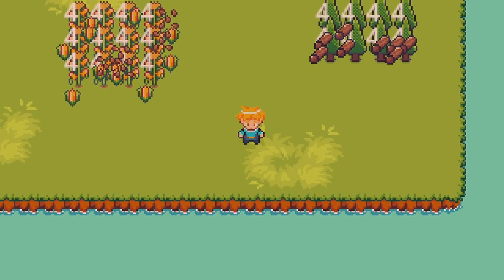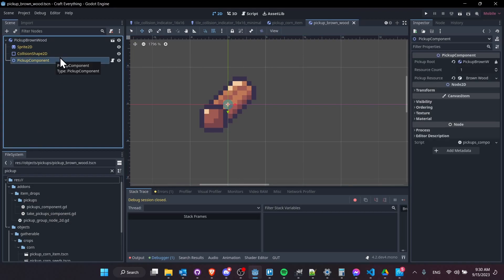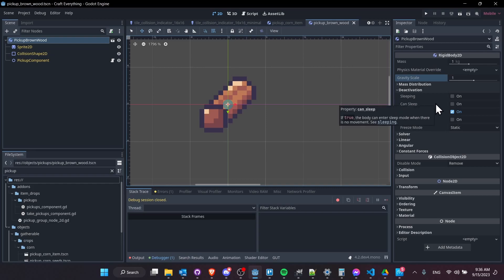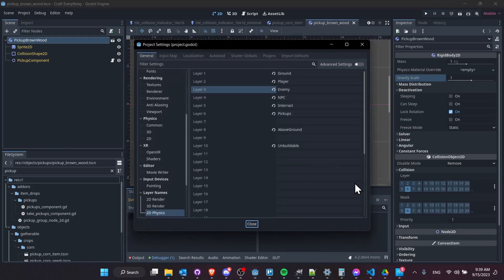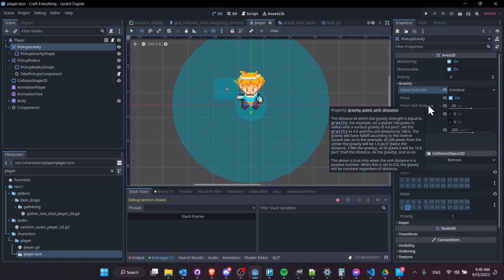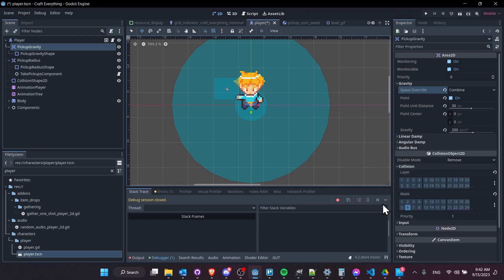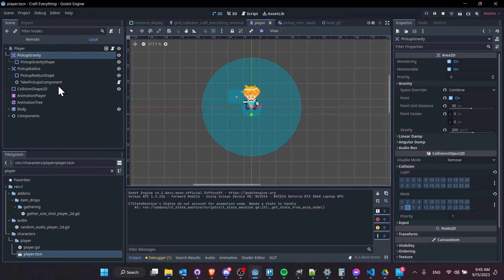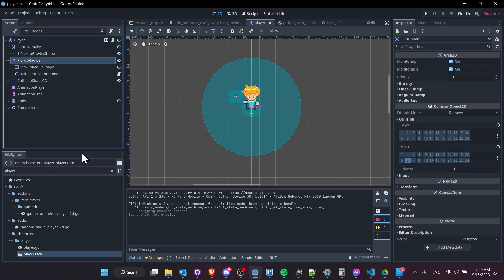Adding a Gravity Area for Easy Player Item Pickup Gathering ~ Godot 4 Tutorial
How to setup gravity areas such as for a player pulling in pickups or other items in a 2D Godot 4 game. No scripting required since these features are built into Area2D nodes!

00:00 - What to Expect
00:20 - Pickup as RigidBody2D
05:30 - Player Gravity Area2D Setup